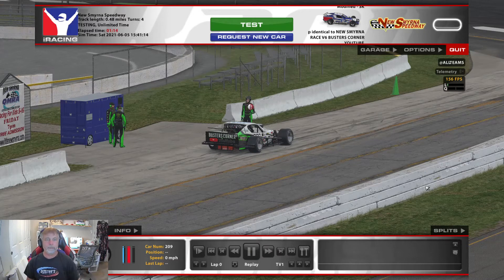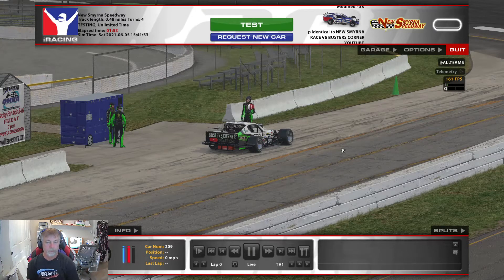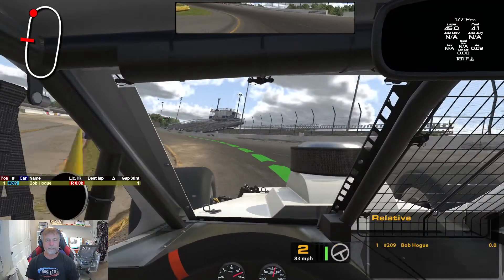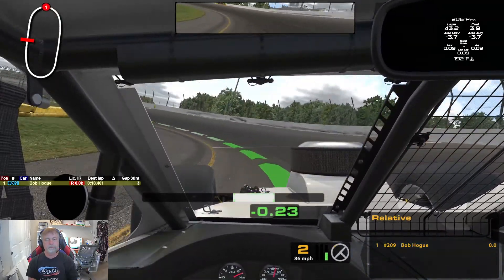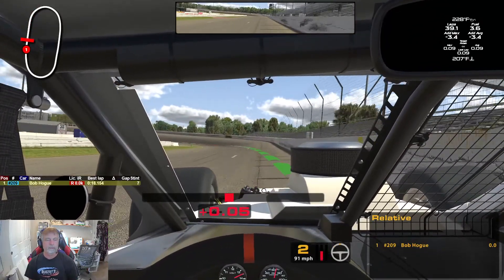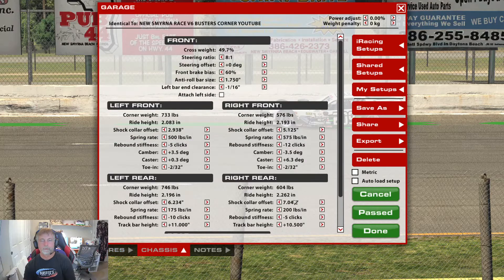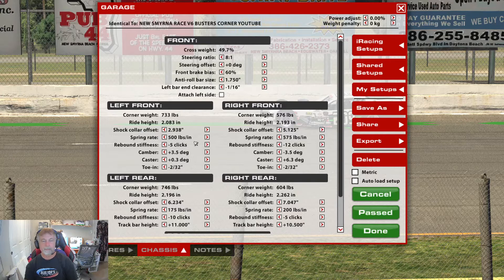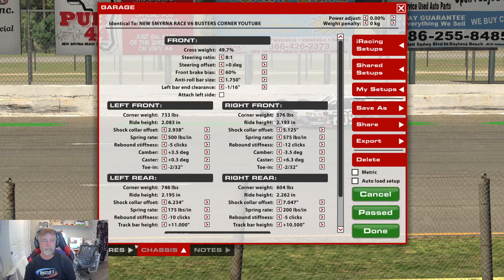Updated New Smyrna, Week 12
Really like this track. Here is my last setup for week 12.